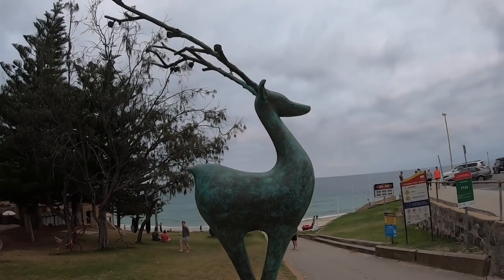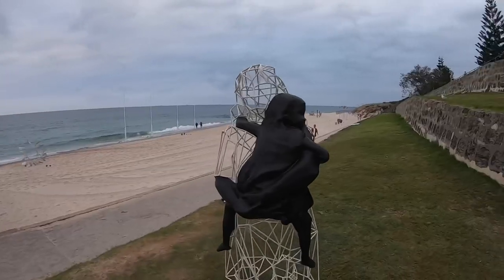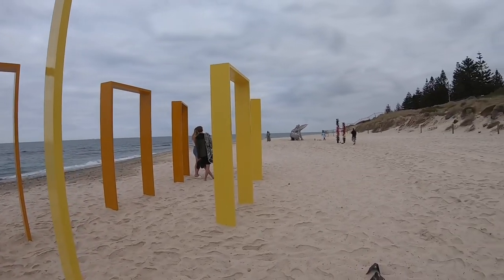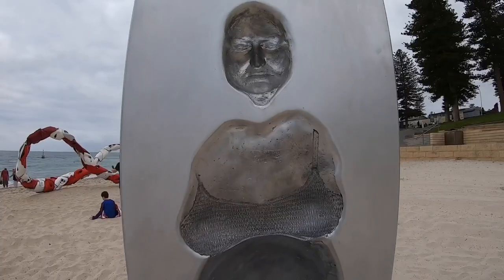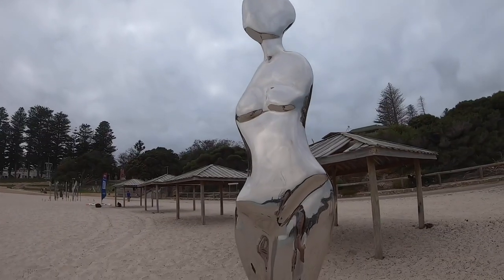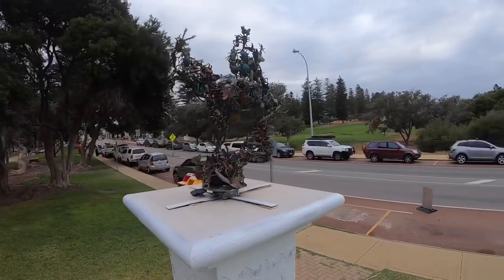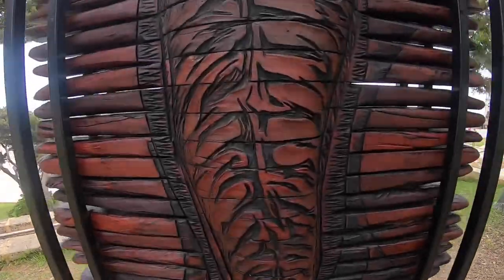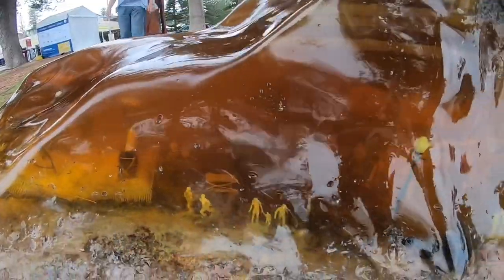Sculptures by the Sea Cottesloe 2022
Sculptures by the sea 2022 is held at Cottesloe beach between the 4th and 21st March.  Sculptures are placed on the sand and grassed areas.

Have you been?  Have you got a favorite sculpture?